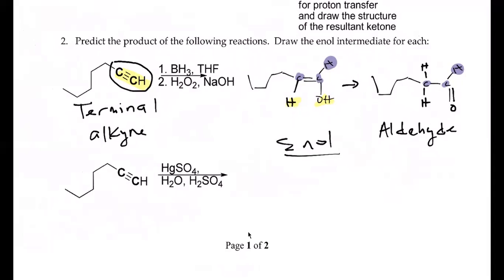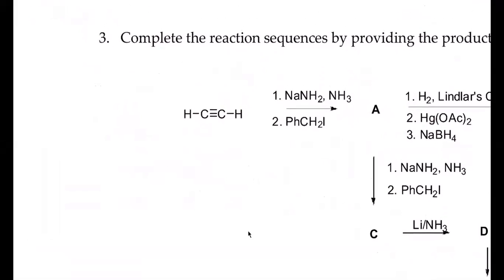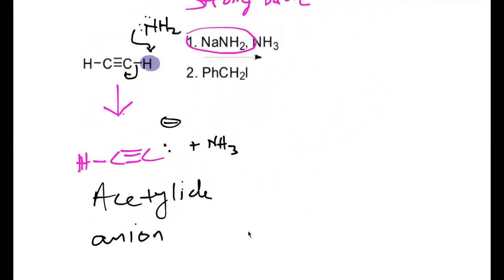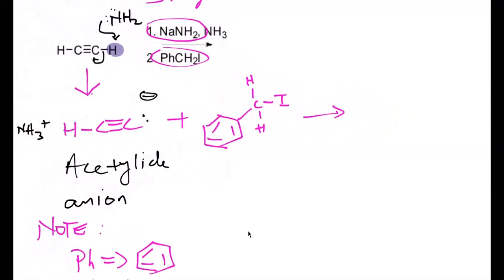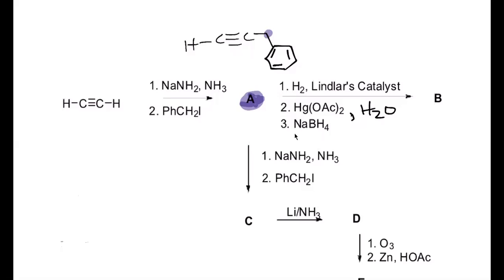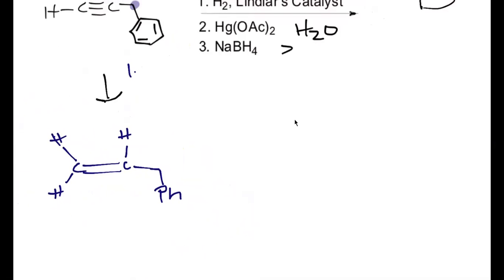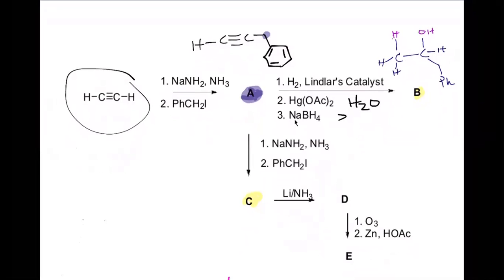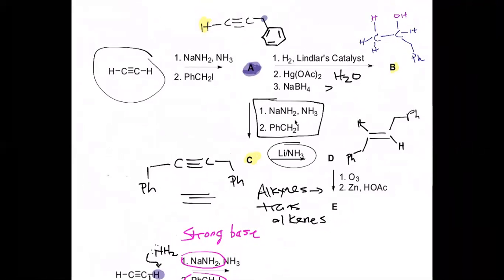CHEM 320 11-4-2020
Alkynes cont'd...